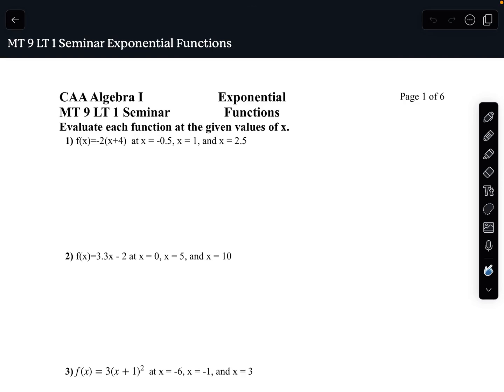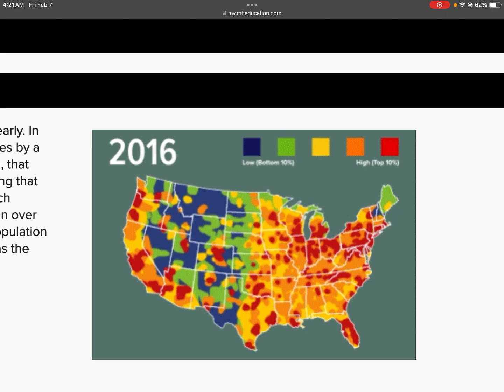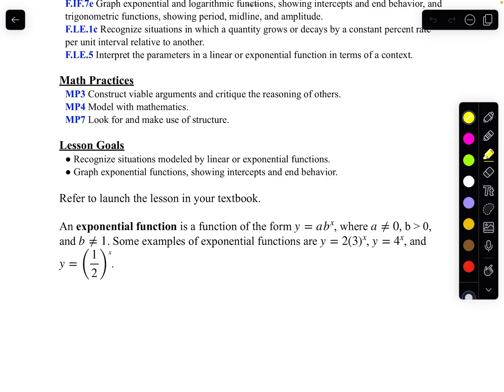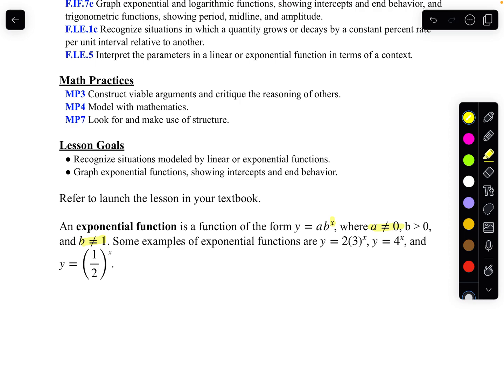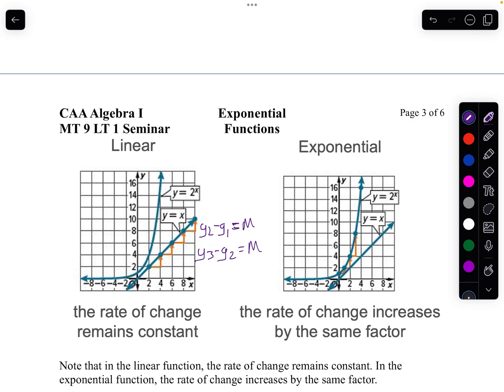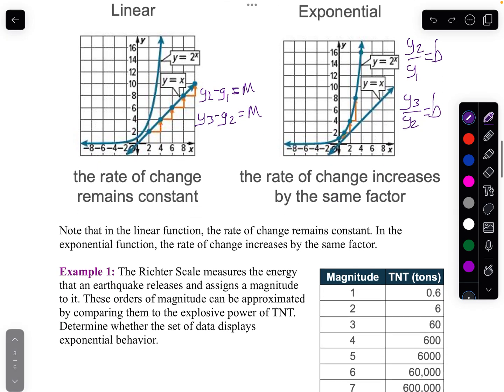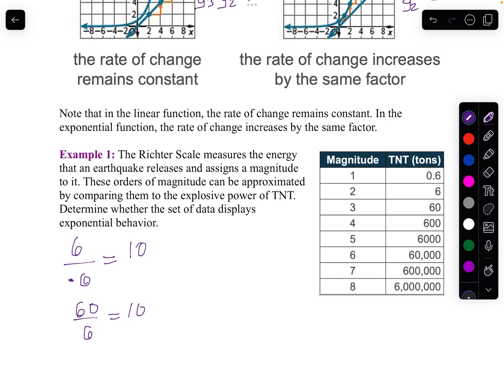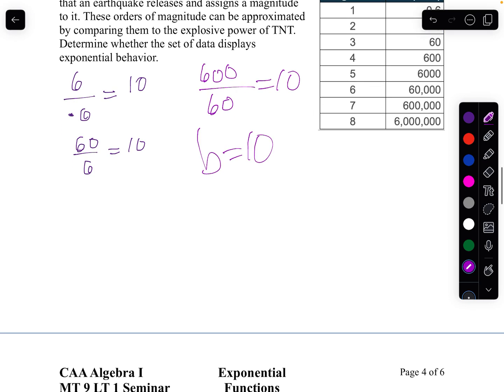Algebra I MT 9 LT 1 Seminar Part 1 Exponential Growth